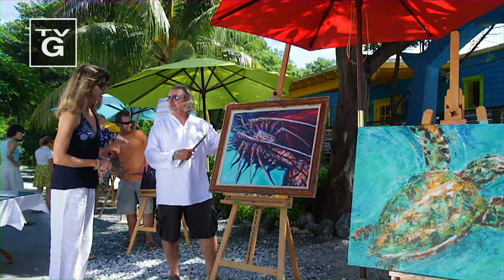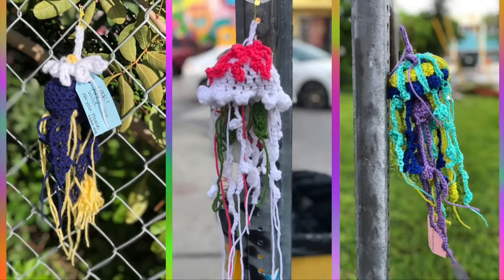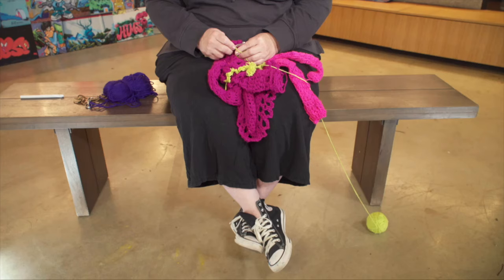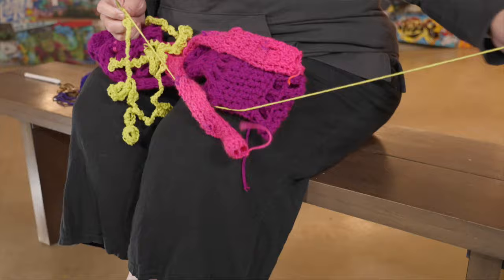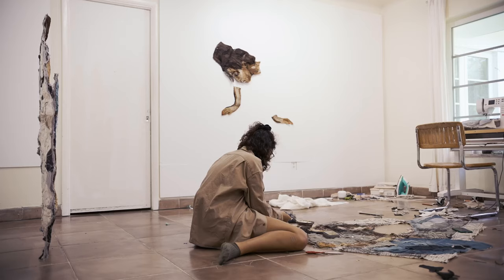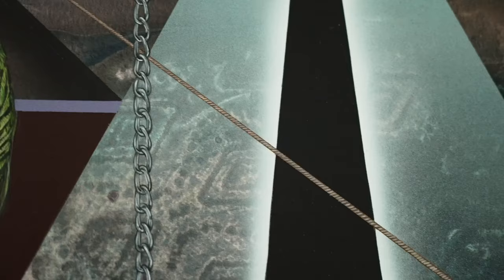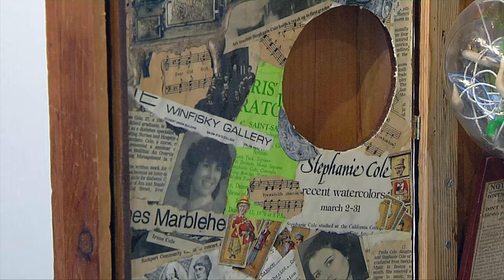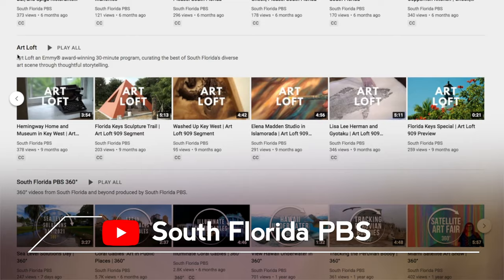South Florida Mixed Media Artists Push the Bounds of Art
Follow South Florida artists as they mix media and push the boundaries of art. Using yarn, spray paint, leather, performance, paint, and assemblage they create the unexpected. First, meet Kern Myrtle, an anonymous street artist who takes the concept of “yarn bombing” to the next level. Kern creates colorful and friendly crochet objects and leaves them around Miami. Each object has a tag inviting passersby to take it home and spread the joy of unexpected art. Kern’s practice has expanded to collaborative street exhibitions that she organizes each year during Miami Art Week. She invites the eclectic yarn art community around the world to respond to a simple theme and send in their reactions in the form of textile art. Then, the pieces are assembled on a Wynwood fence as a sort of rouge art exhibition. Kern’s interest in color, shape, and texture has evolved into an exploration with spray paint and abstract murals.

Then, visit the American Folk Art Museum in New York for a tour of mixed media sculpture. Singer and performer Lonnie Holley applies his collaborative spirit of music making to art creation. Assemblages are created by combining found objects to form bespoke sculpture.

Fountainhead brings us to the studios of 3 artists in the midst of their Fountainhead residency. Christian Ruiz Berman is a painter who combines hyper-realistic depictions with a dreamlike quality to explore what it's like to live between worlds. Miles Greenberg uses performance to suspend time and evoke emotion. And artist Tamara Santibañez paints on skin and leather to communicate beyond language.

Next, artist Sephanie Cole is at her first museum exhibition to reflect on how a lifetime of personal art making transformed into art for the public eye. Her works are three-dimensional collages of found objects that reflect her life experience.

Finally, the NSU Art Museum introduces us to the colorful world of artist Walasse Ting. His neon-soaked landscapes and studies on the tropical environment were brought to crowds at a recent exhibition entitled, “Parrot Jungle”. Ting also focused on the intrinsic beauty of the female form, birds, and flowers.

Featuring:
Kern Myrtle, Steet Artist

Fountainhead: Christian Ruiz Berman, Miles Greenberg and Tamara Santibañez

[00:00:00]: Intro
[00:01:46]: Kern Myrtle, Street Artist
[00:11:25]: Lonnie Holley at the American Folk Art Museum
[00:14:26]: Fountainhead: Leather Worker Tamara Santibanez, Performance artist Miles Greenberg, Painter Christian Ruiz
[00:18:45]: Artist Stephanie Cole
[00:23:30]: Walasse Ting: Parrot Jungle, presented by NSU Art Museum